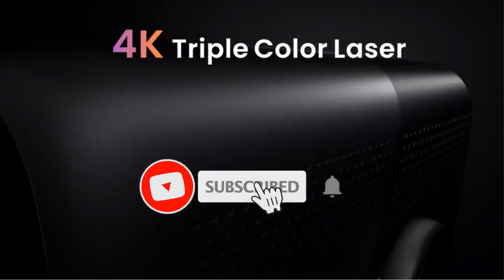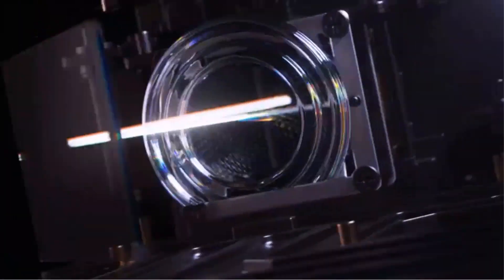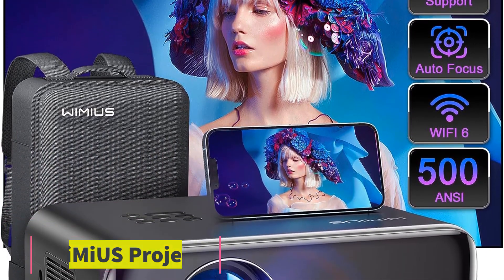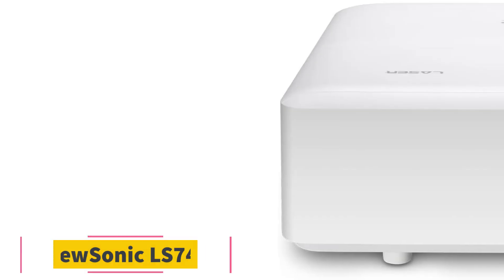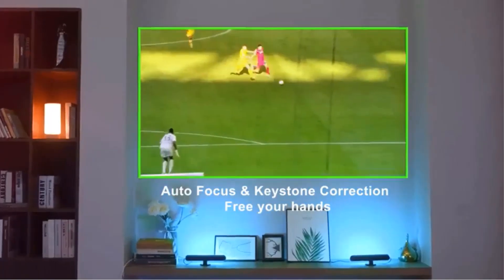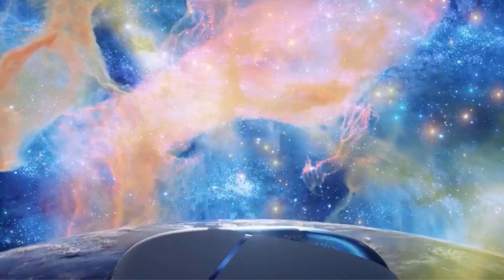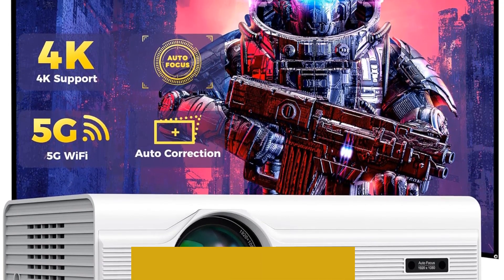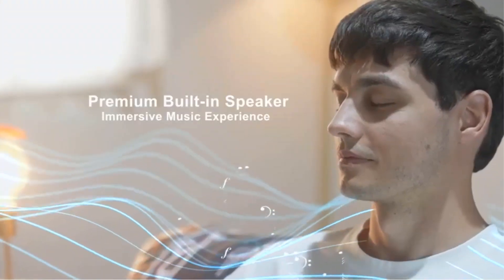✅Best laser projector 2023 | Top 5 laser projector Reviews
1. JMGO N1 Ultra 4K Projector.

2. WiMiUS Projector.

3. ViewSonic LS740W.

4. NOMVDIC L500 RGB Triple Laser Projector.

5. Agreago  Projector.

Hey guys in this video we are going to be checking out the Best laser projector. You Can Buy Right Now. We made This List Based On Our Personal Opinion and hours of research & we have listed them based on the type of features and Price. We have Included options for every type of user so whether you are looking for the best budget.

      owners.